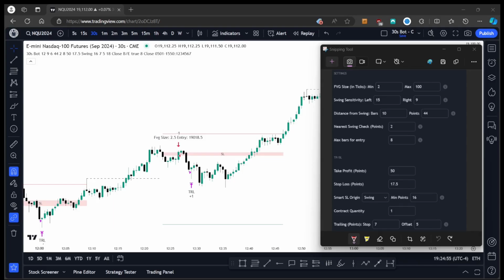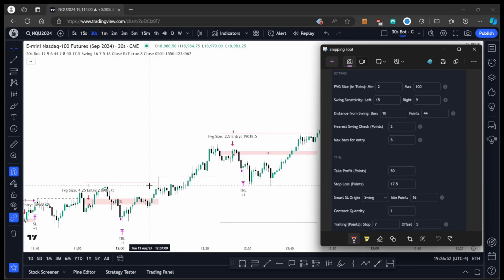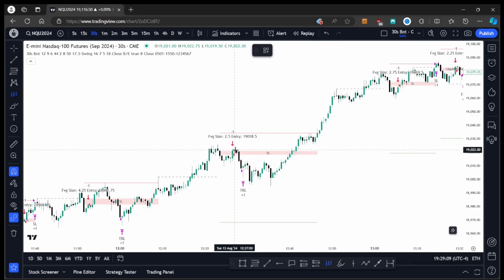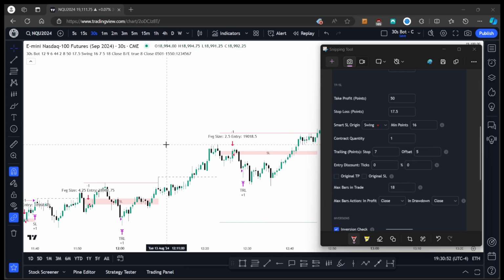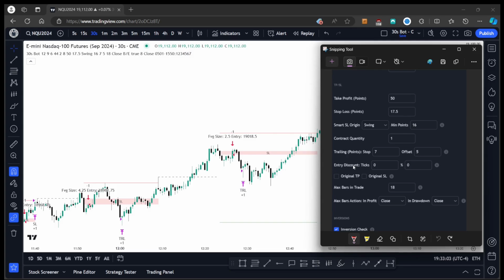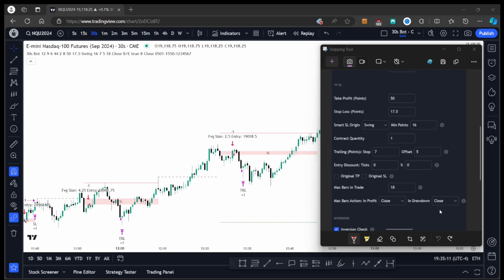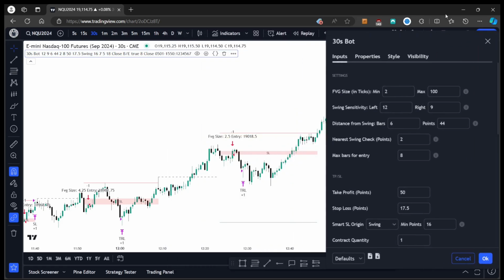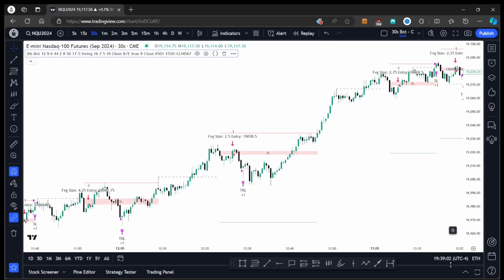Overview of the Settings inside 30s Bot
A run through all of the currently available settings inside the 30s Bot strategy for TradingView